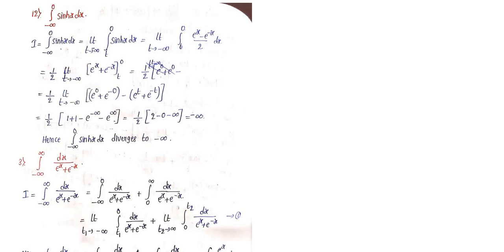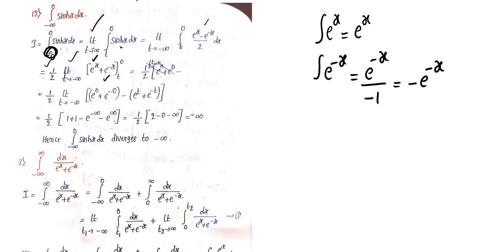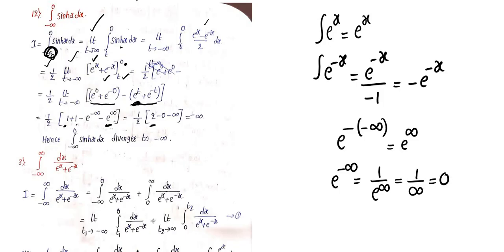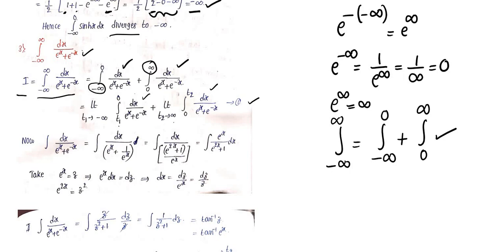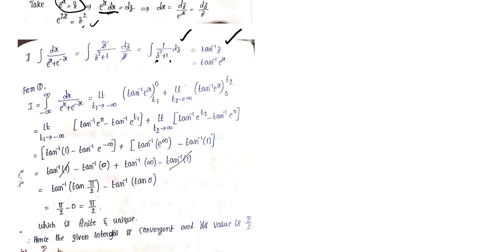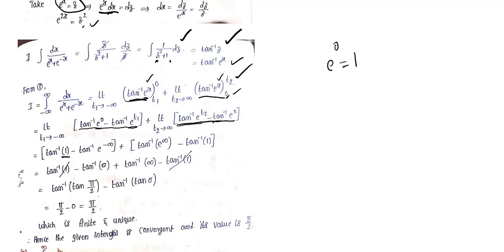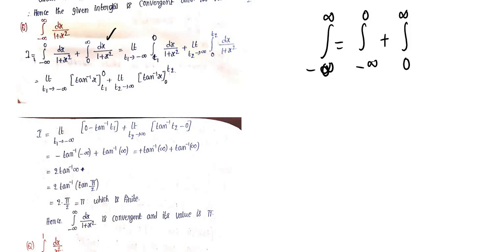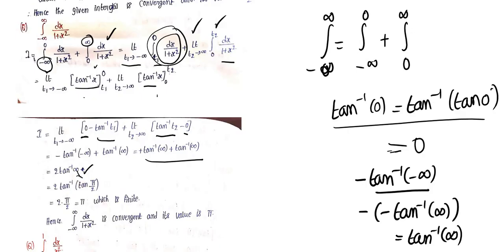Improper Integral 6